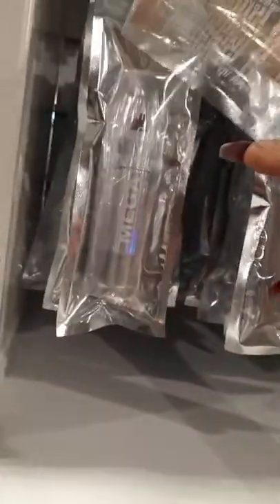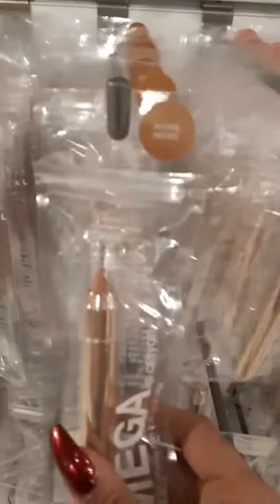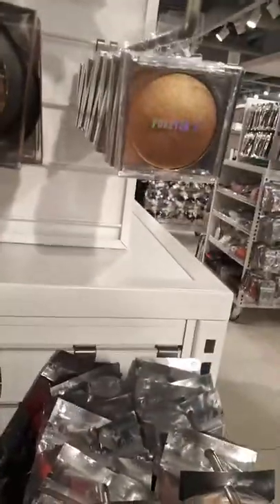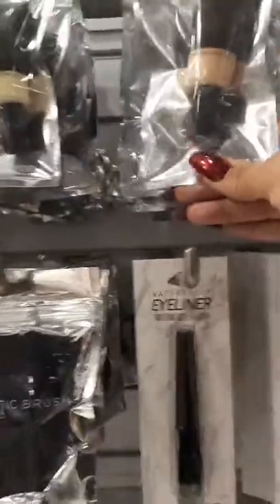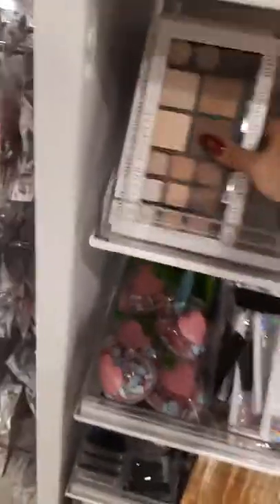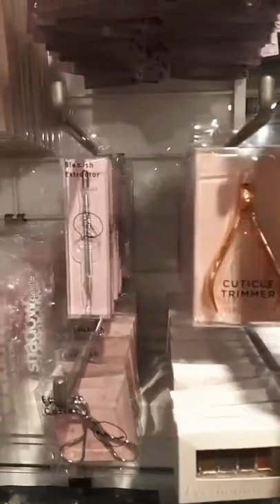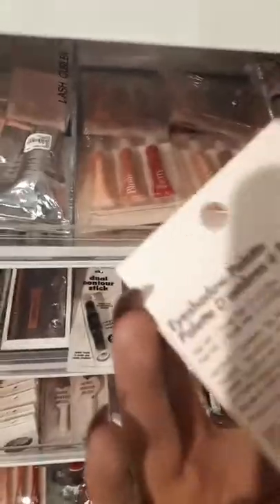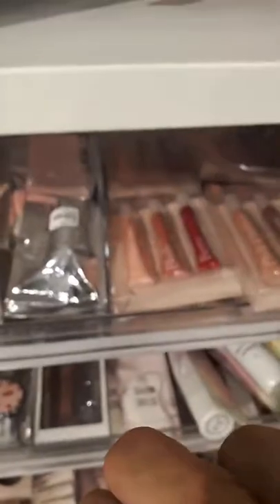FOREVER21 come shop with me